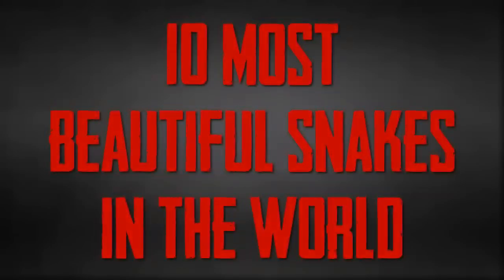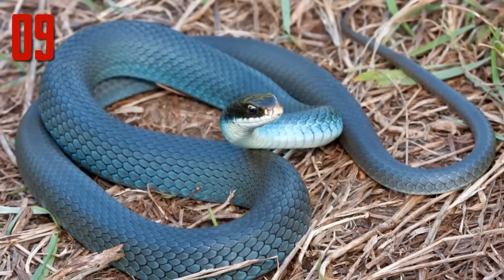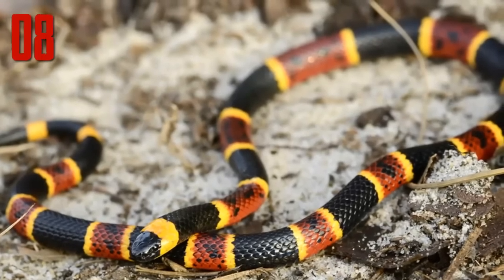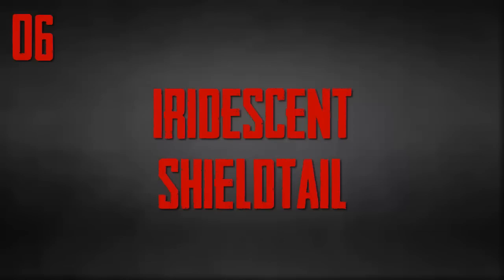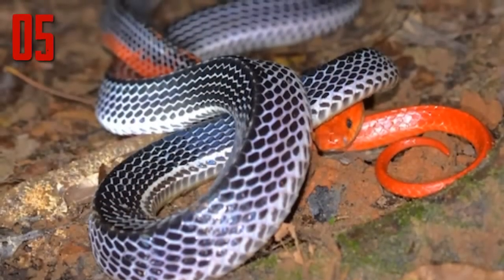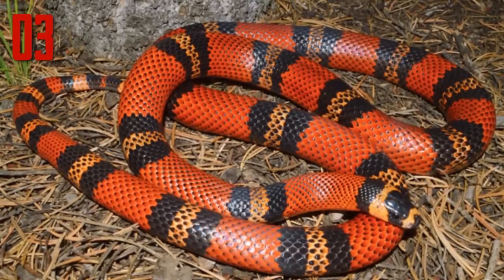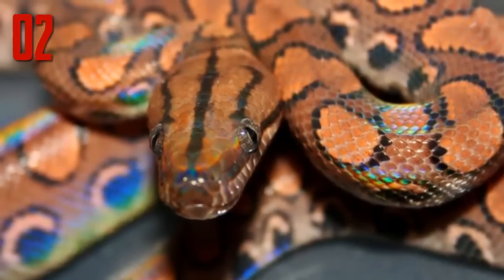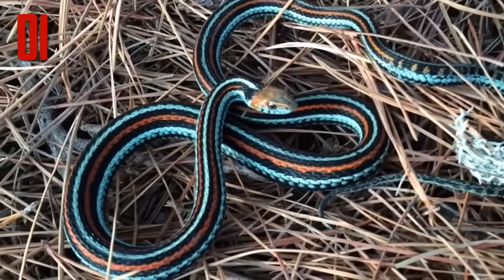10 most beautiful snakes in the world 🐍 snakes video#most beautiful